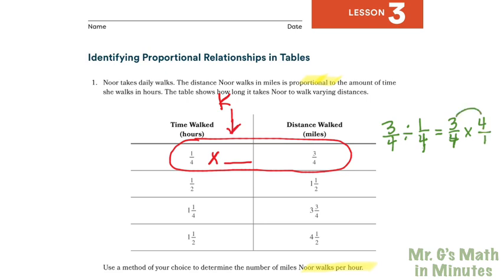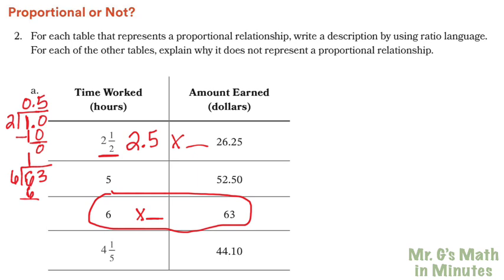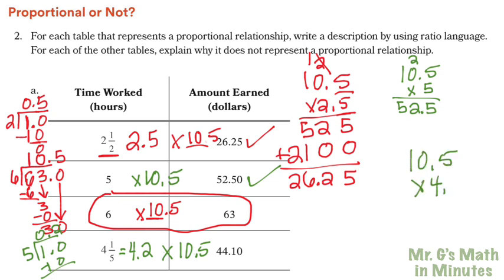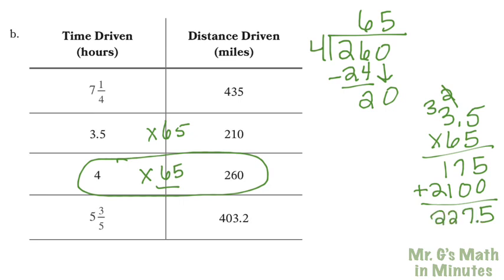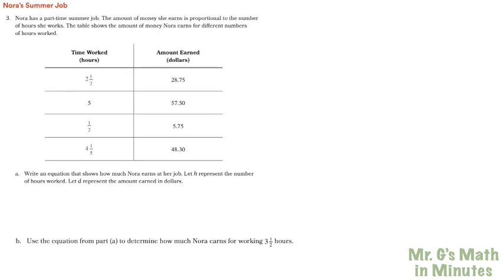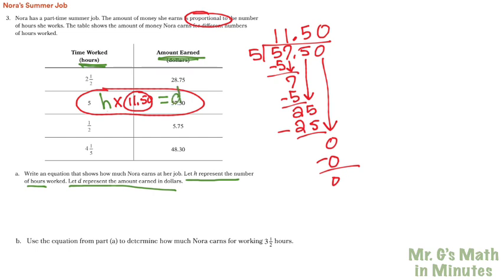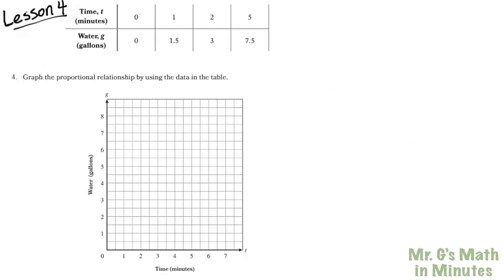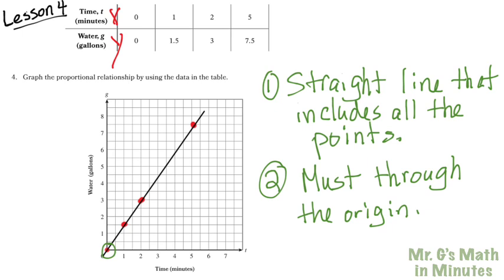7th Grade Module 1 Lessons 3 and 4